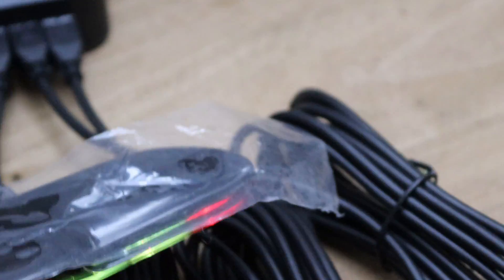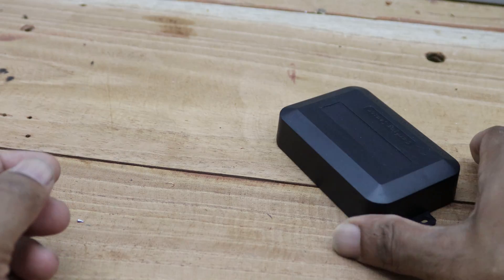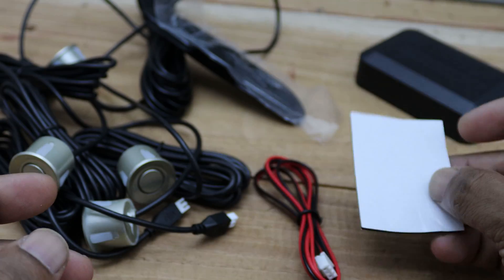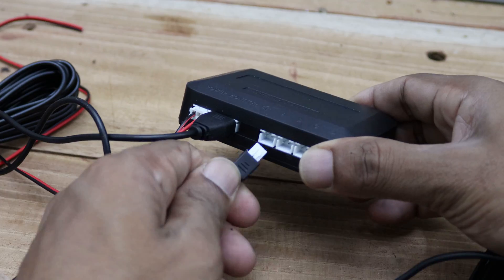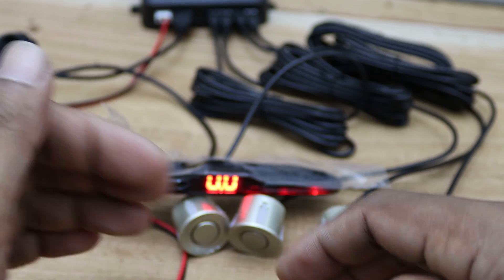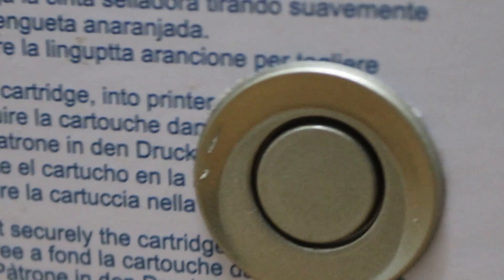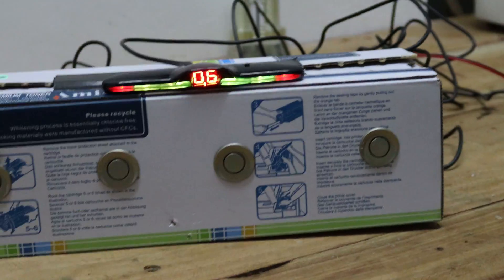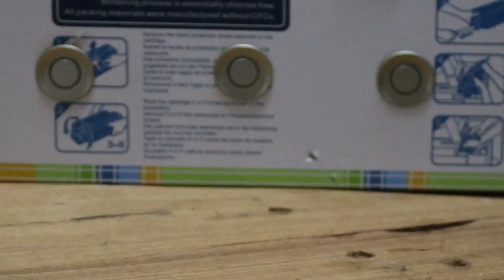This gadget will SAVE your Life | 🚘 Parking sensor installation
In this video, I unbox and test a set of ultrasonic parking sensors. I walk you through the process of connecting the power, display, and sensors, and demonstrate how to test them by mounting the sensors in a temporary setup. I explain the different indications—beep sound, LED indicators, and the digital display—and show how the sensor responds to objects close to your vehicle.

Budget one

You’ll also learn about the LED color system, the sound modes (silent, low, and high), and how the digital display helps you understand the distance of objects. This device is a great way to enhance your vehicle’s safety, and I’m sure you’ll find it easy to install after watching this guide!

🔴     amazon Products

❤️‍🔥❤️‍🔥Android 12 Car Stereo
❤️‍🔥❤️‍🔥Android 13 [2GB+32GB] Car Radio

💲Nano With the bootloader💲
💲ATMEGA 328💲